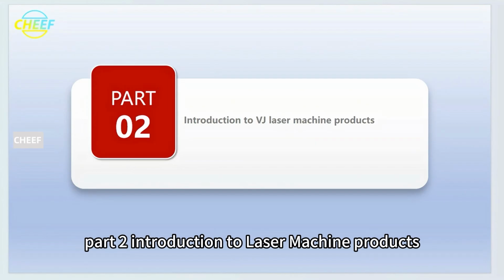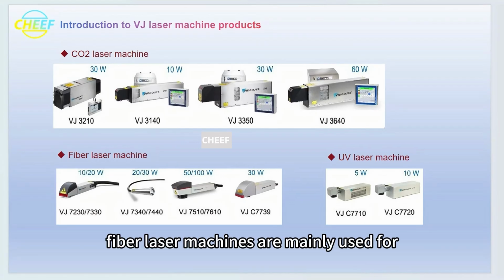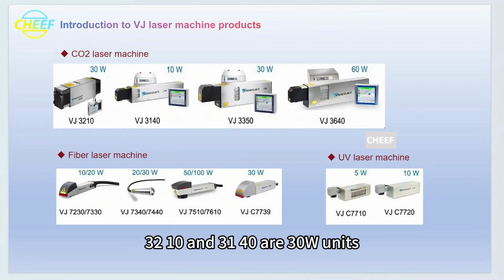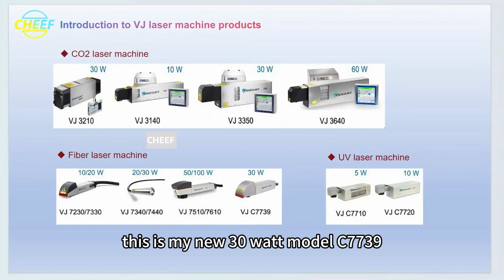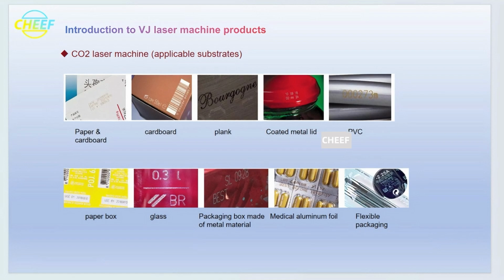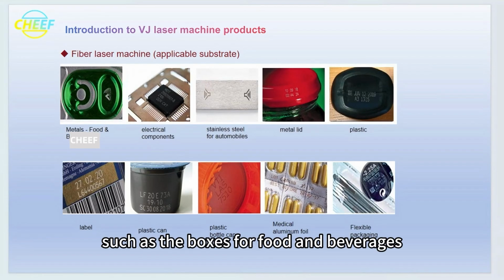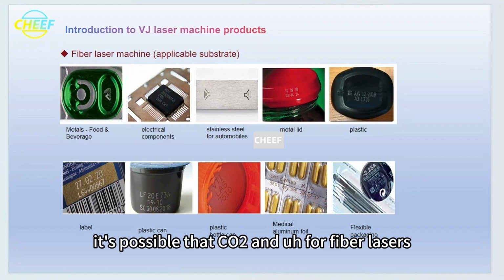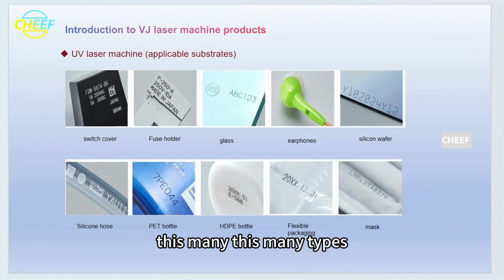Videojet Laser Coding Machine Full Product Introduction | Industrial Laser Marker Overview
Complete product introduction of Videojet industrial laser coding machines. As a top brand in coding and marking industry, Videojet laser series covers multiple models for different production demands. These laser machines deliver stable performance, precise marking, flexible installation and strong adaptability for various production environments. Suitable for date code, batch number, QR code, logo and pattern marking on packaging, plastic, metal, paper and other materials. Explore the full lineup, features and application scenarios of Videojet laser coders in this video.